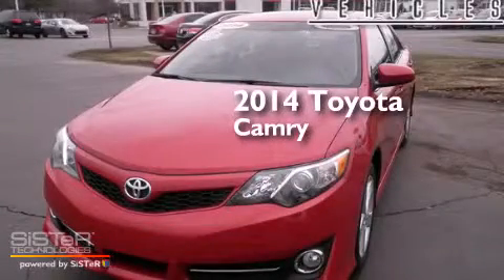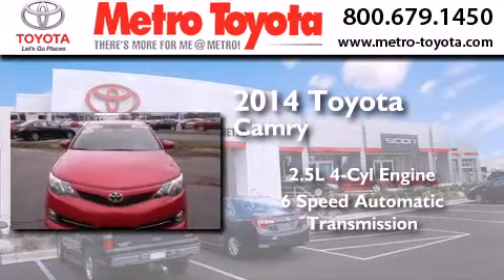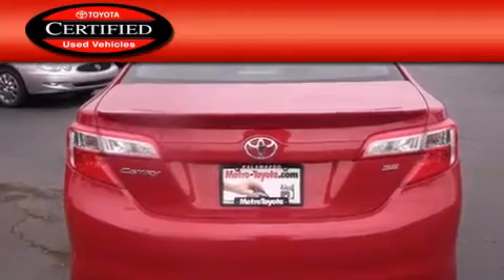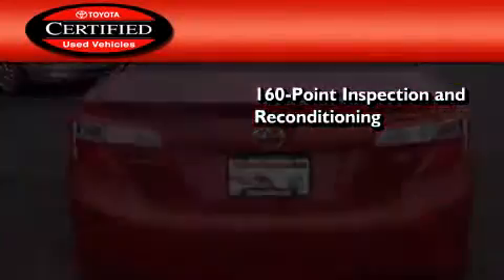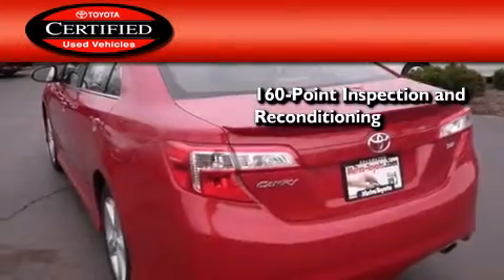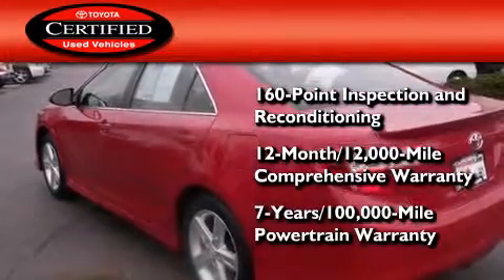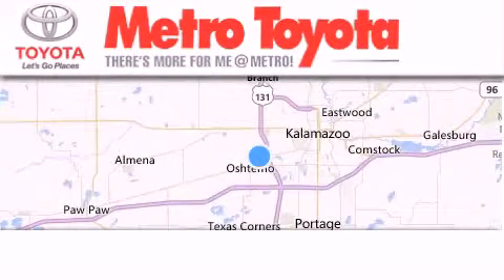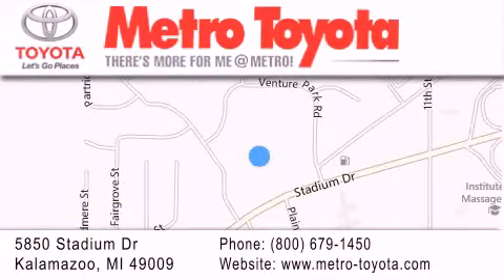Preowned 2014 Toyota Camry Battle Creek MI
We have been honored to serve the Kalamazoo MI area , we promise that your experience at our dealership will exceed your expectations ! Year : 2014 Make : Toyota Model : Camry Engine : 2.5L 4 cyls Trans . : Automatic 6-Speed Exterior : Barcelona Red Metallic Miles : 5,185 Interior : Black/Ash 2-Tone w/SofTex Seat Trim or Leather-Tri Stock : T4132 Metro Toyota 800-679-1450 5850 Stadium Drive Kalamazoo , MI 49009